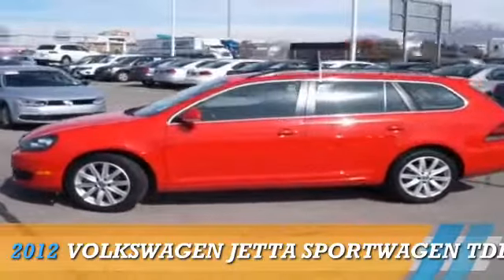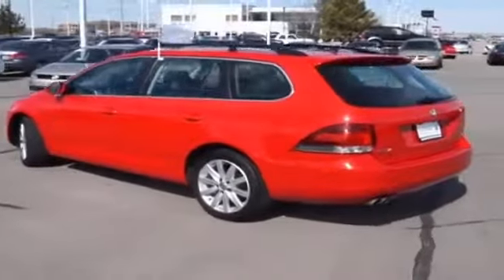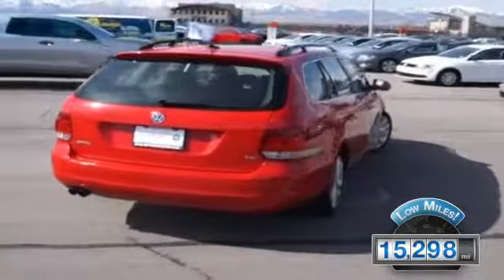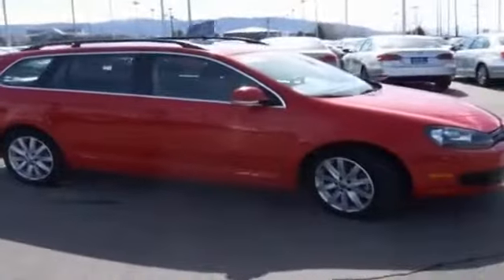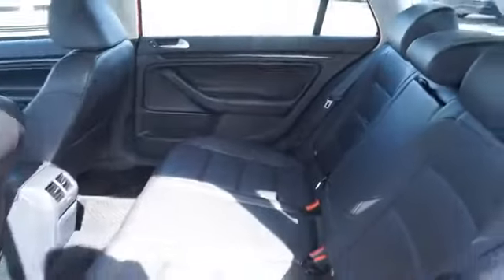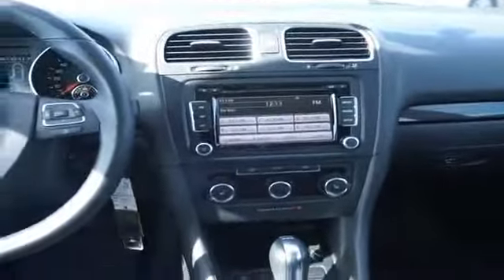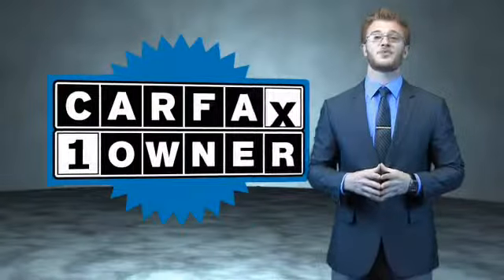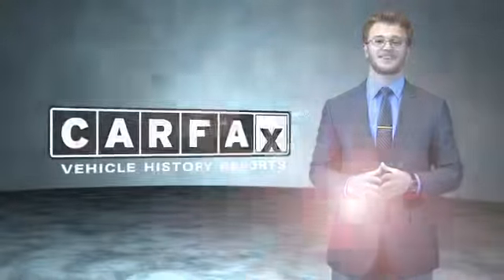2012 Volkswagen Jetta 70188A - Sandy UT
Phone:
Year: 2012
Make: Volkswagen
Model: Jetta
Trim: SportWagen TDI
Engine: 2.0 liter 4 cylinder FWD
Transmission: Automatic
Color: Red
Mileage: 15298
Address:
VIN:3VWPL7AJXCM709054